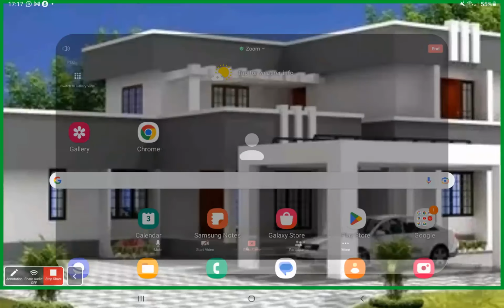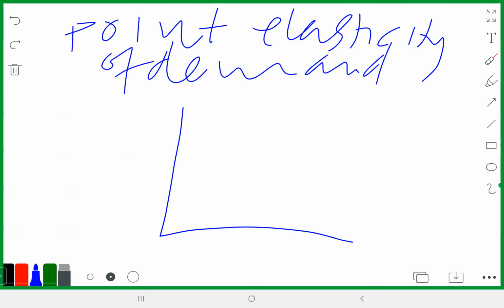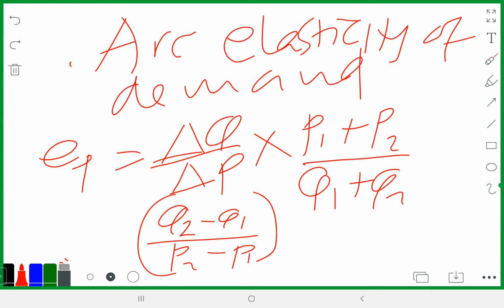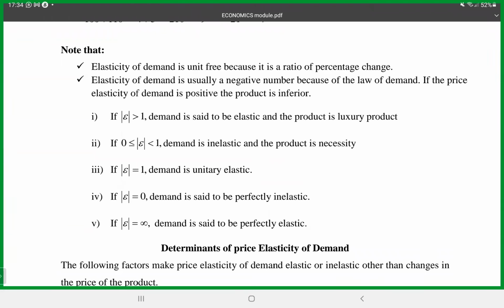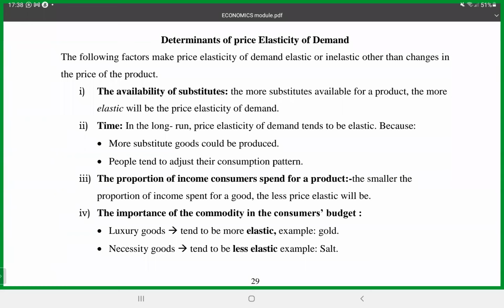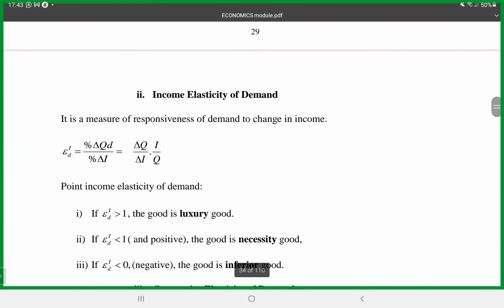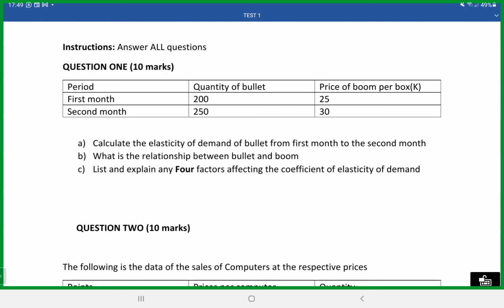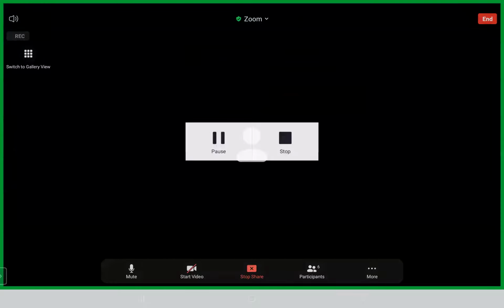Own price,Cross price and Income elasticity of demand explained by Arion